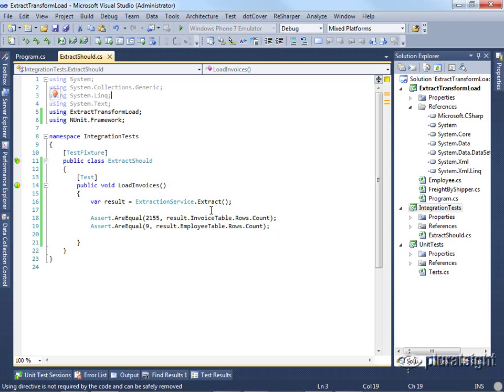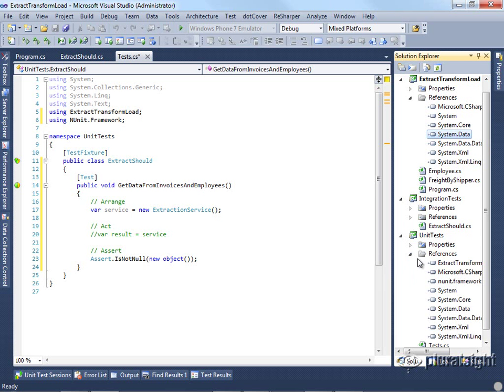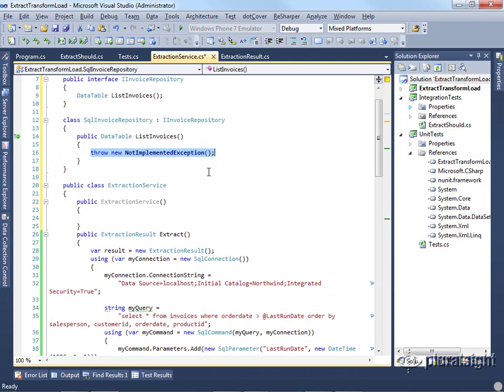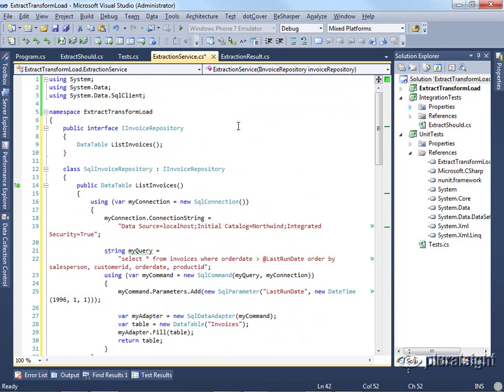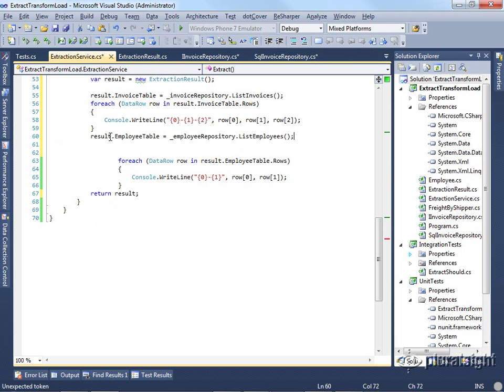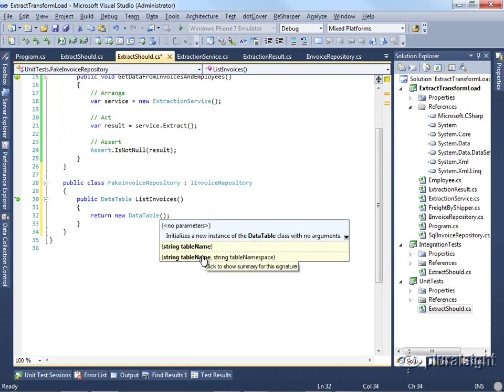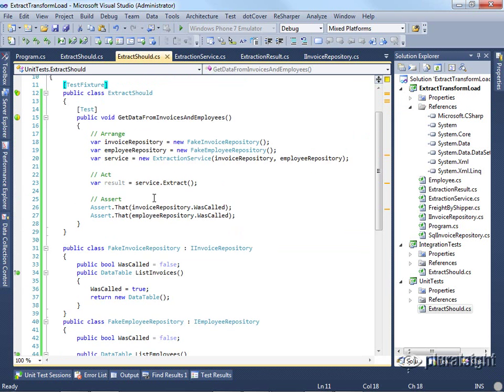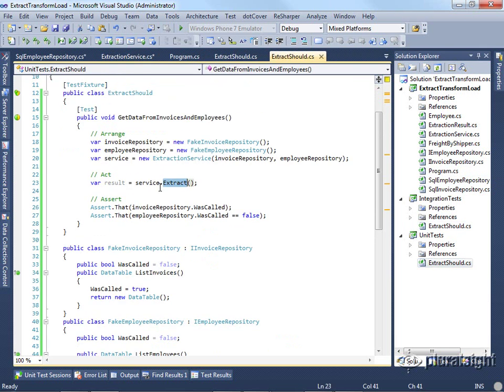05 Demo Adding Unit Tests